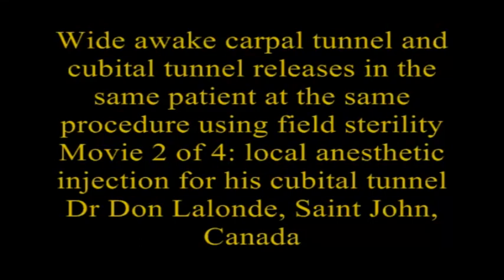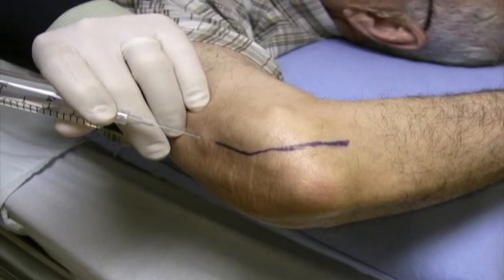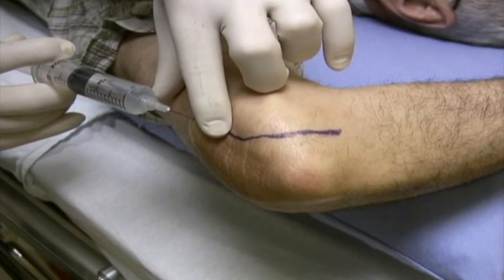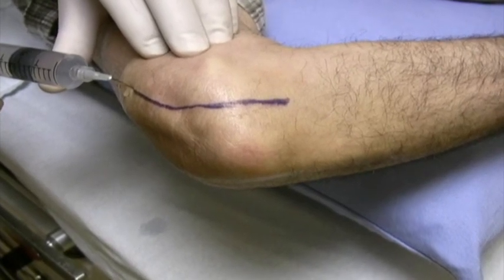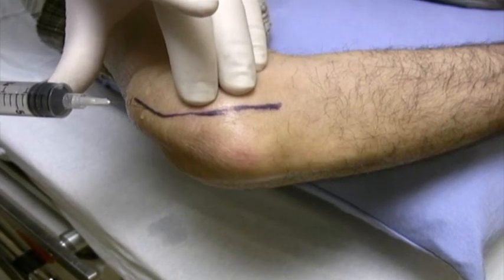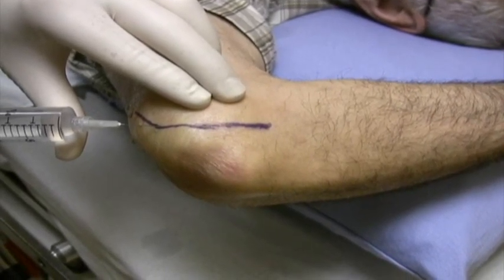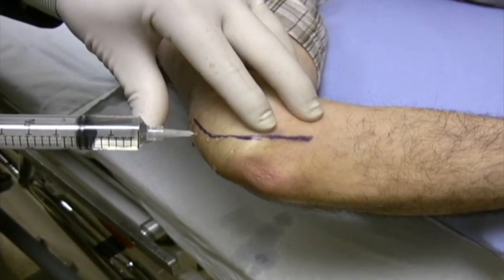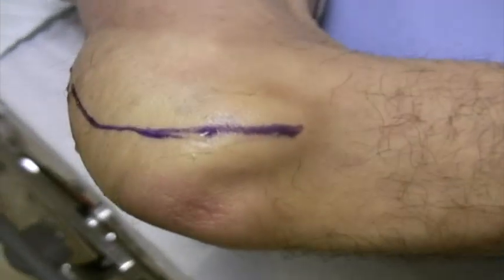Cubital Tunnel release using Walant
This video is about Cubital Tunnel release using Walant